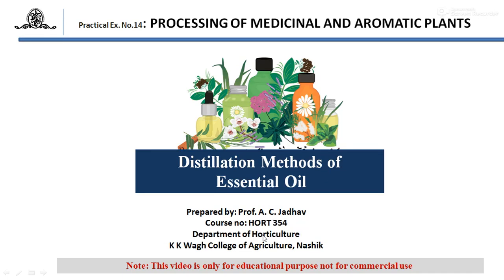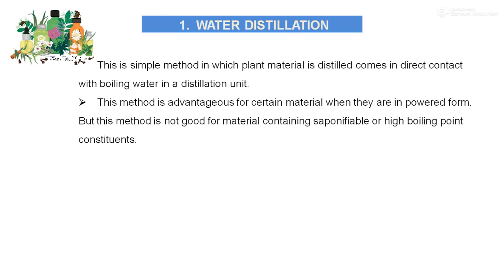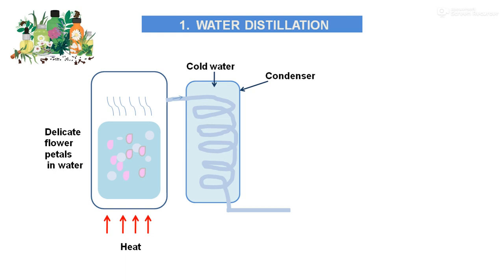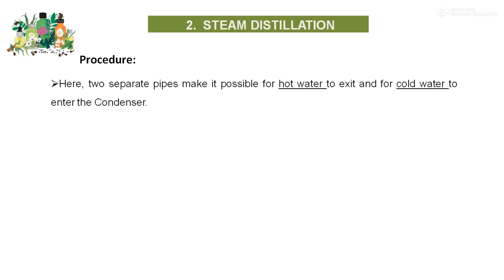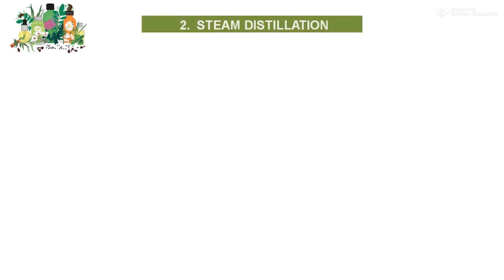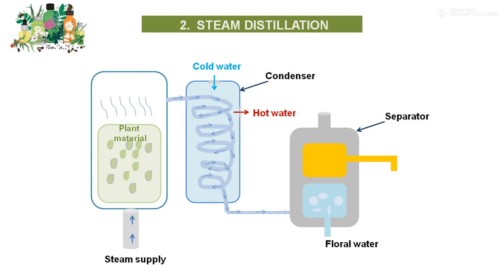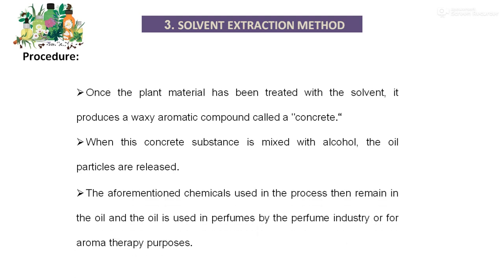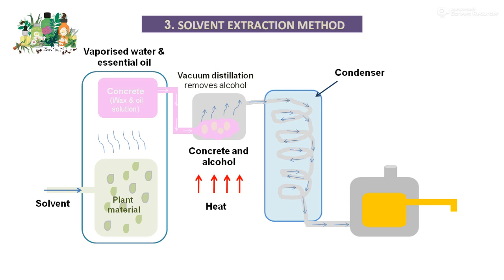Distillation Methods of Essential oil by Prof. A. C. Jadhav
Distillation Methods of Essential oil by Prof. A. C. Jadhav, Department of Horticulture, K K Wagh College of Agriculture, Nashik